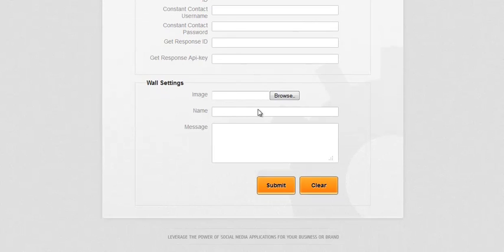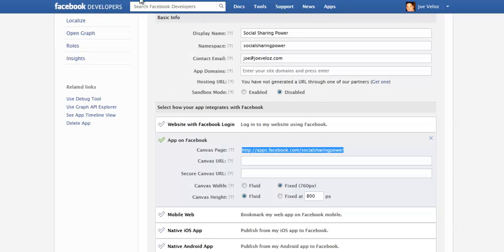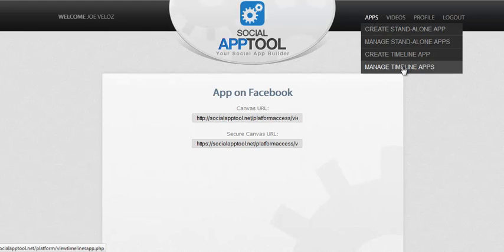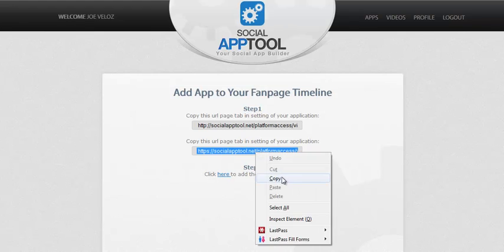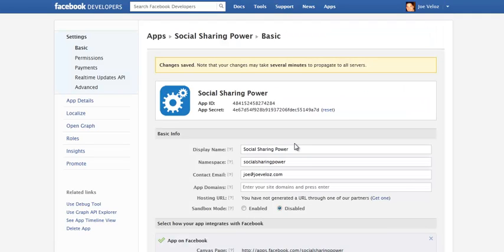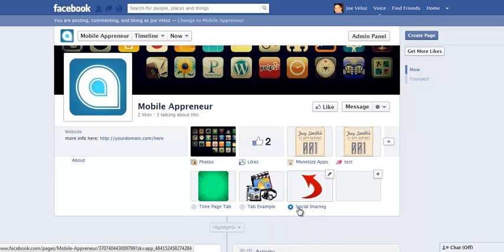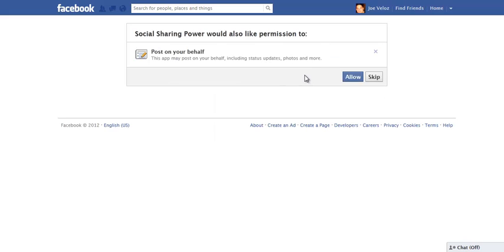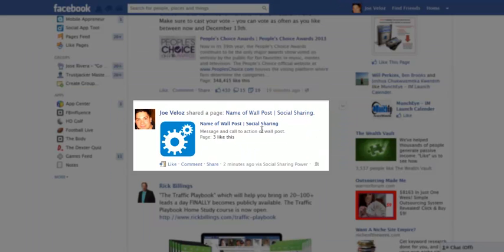Social App Tool - Create Timeline App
- The Social App Tool creates highly professional custom Facebook Apps and Fan Page tabs.